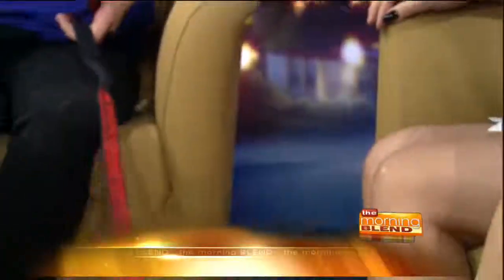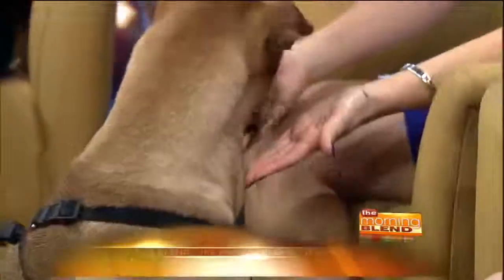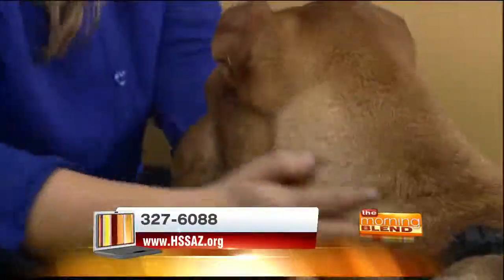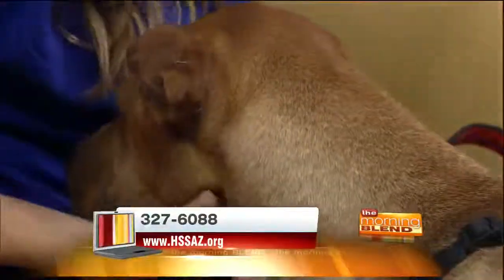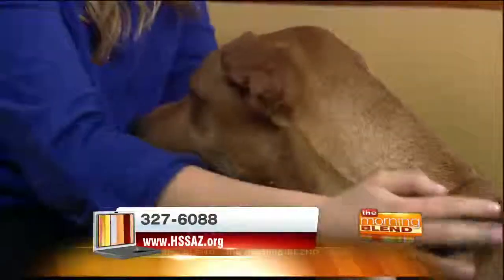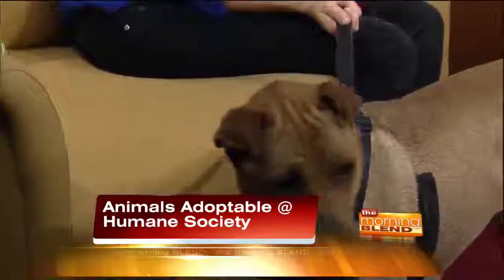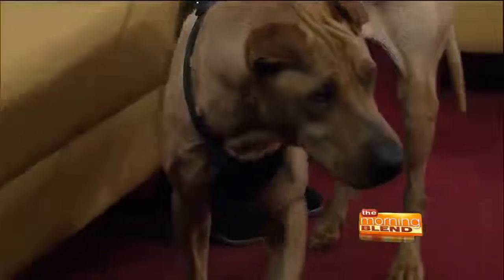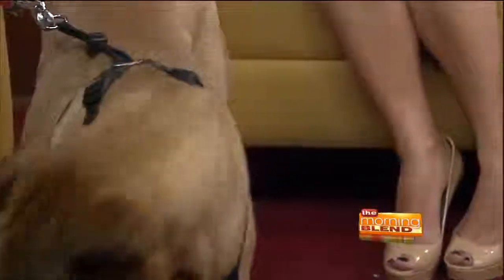Humane Society Of Southern Arizona - Hiking With Your Dog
Hiking with your dog:
Here in Southern Arizona, we are fortunate to have hundreds of breathtaking hikes just a few minutes away.  With temperatures perfect for exploring our desert home, there is no better time to enjoy a close and convenient getaway. And nobody enjoys taking in the sights and smells of nature like your dog.